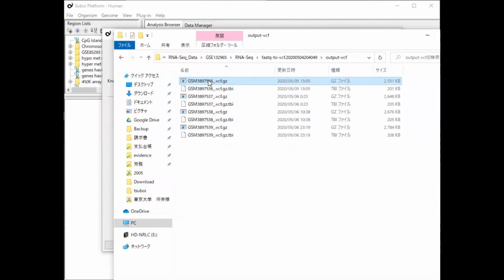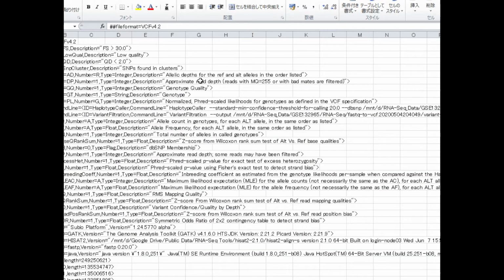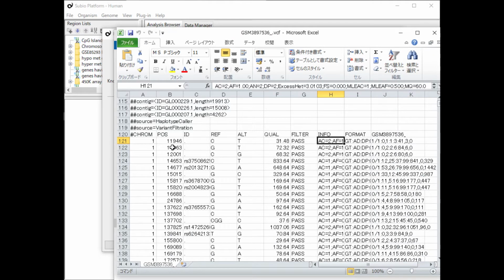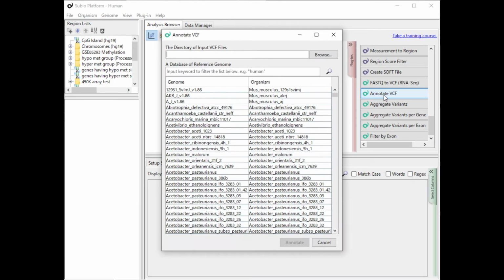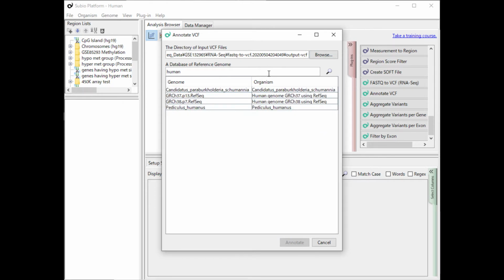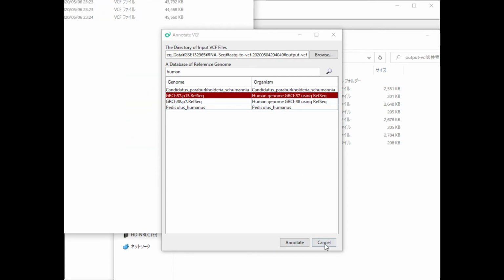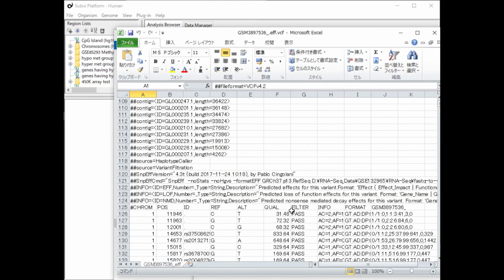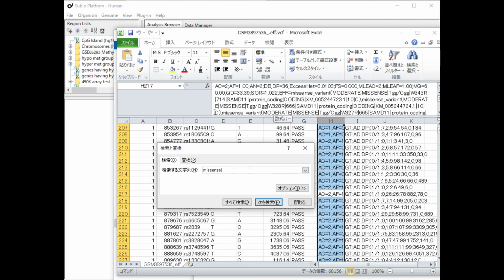How to use "Annotate VCF" tool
SnpEff is a variant annotation and effect prediction tool. The Annotate VCF tool utilizes this program from Subio Platform's GUI. This must be done before using aggregation tools.

Please visit for more information.